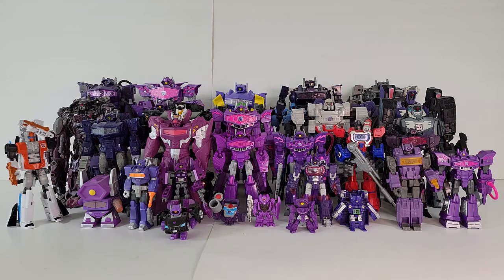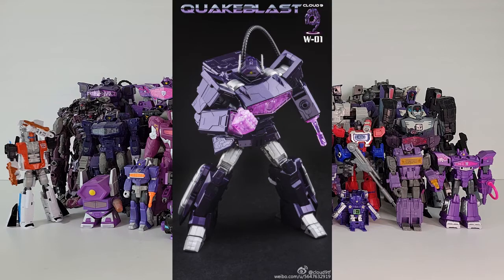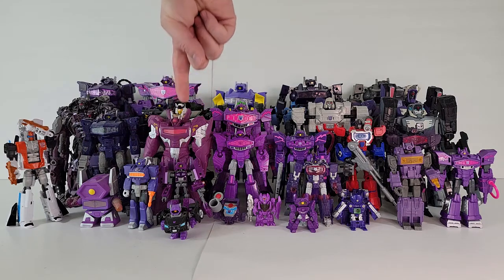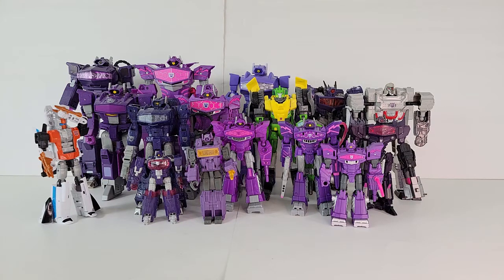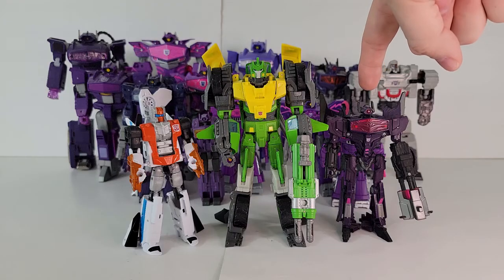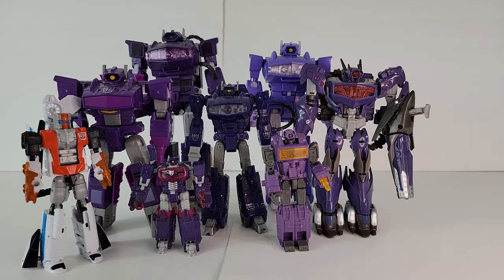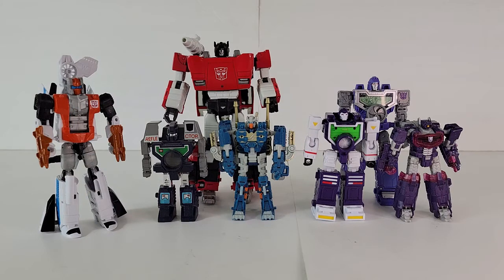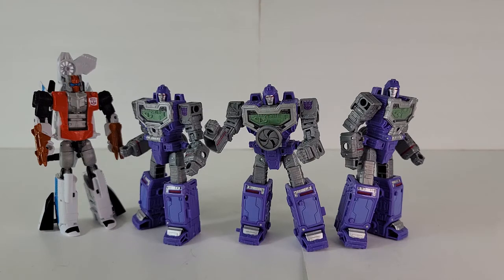AB Scale Project - Shockwave and Reflector!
In this episode we look for the best CHUG representations for Shockwave and Reflector!